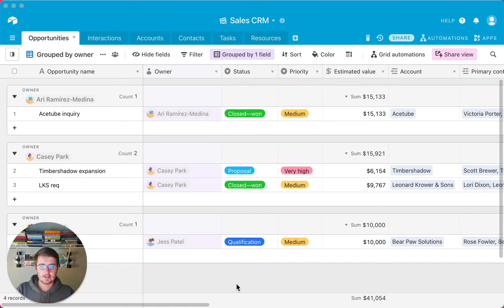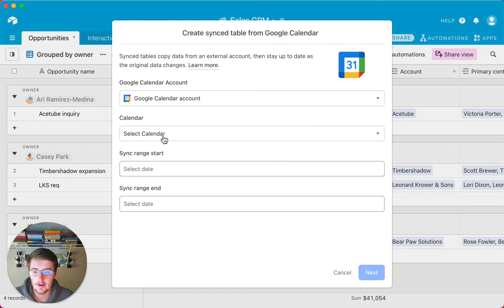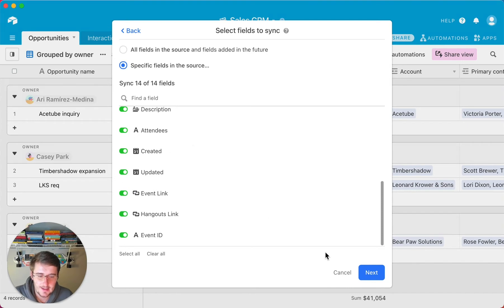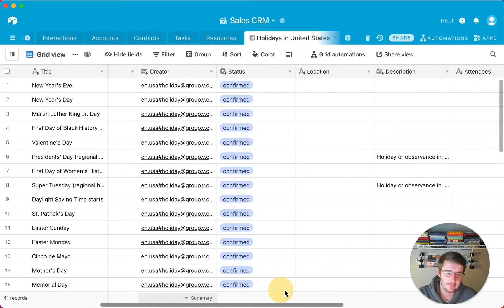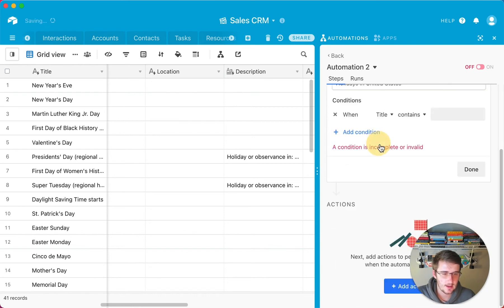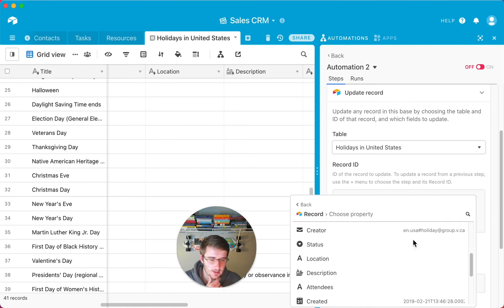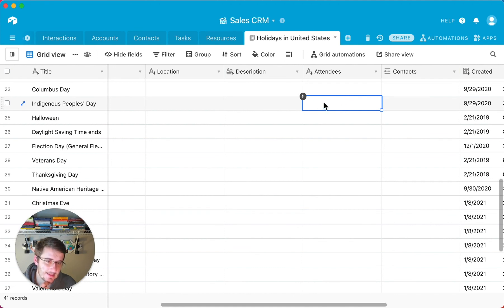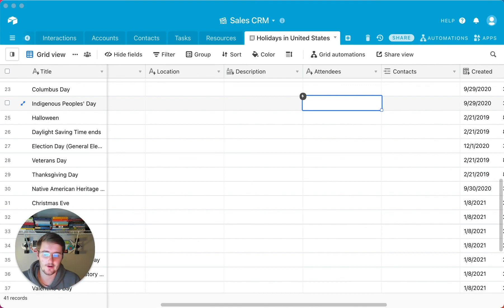Syncing Airtable with Google Calendar Using Airtable Sync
In this video, I will be teaching you about syncing Airtable with Google calendar.  By the end of this video, you will know how to sync your Google calendar with your Airtable base. This is super simple to do and also very helpful if your events have a lot of details that you would like to see all in one place. Additionally, I will show you how to link your contacts' email with the attendees field in this base.